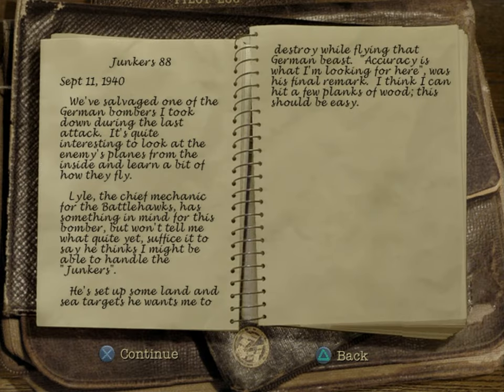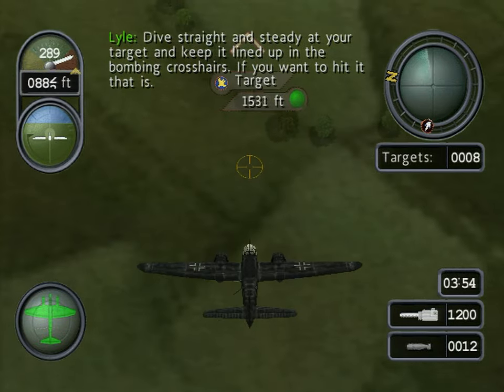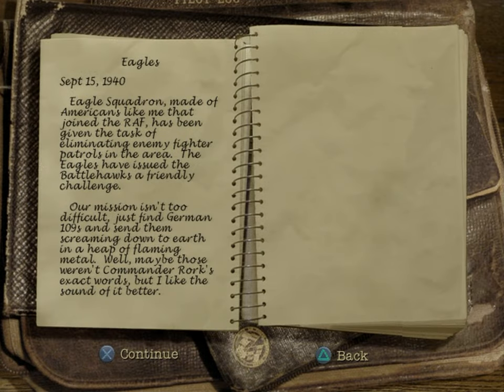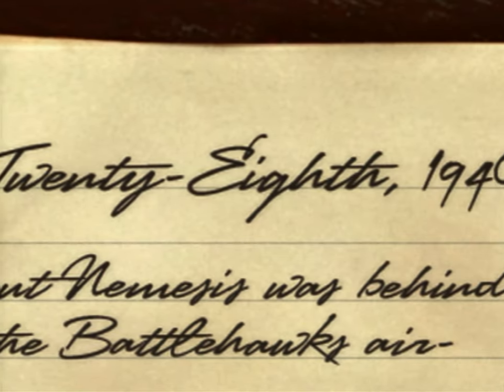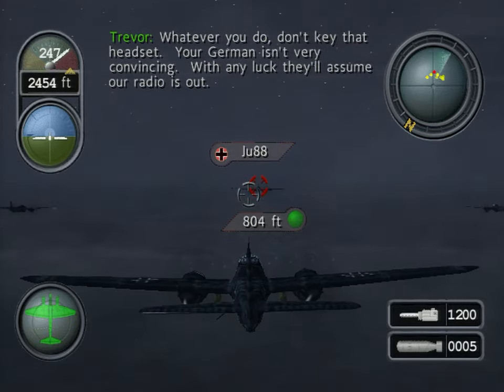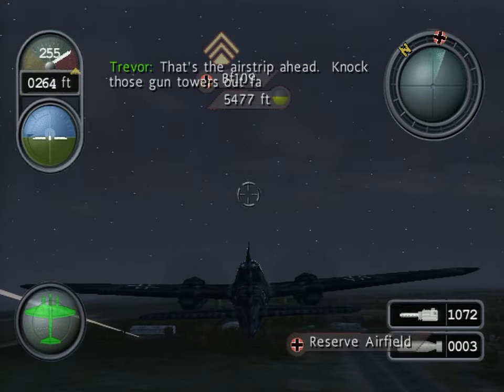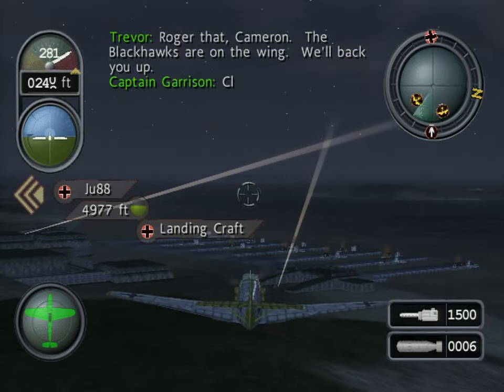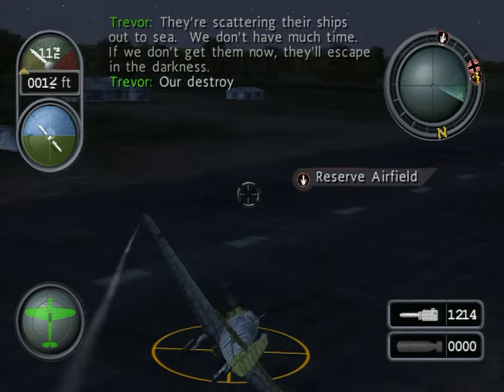Secret Weapons Over Normandy (PS2) - Mission 3: Sea Lion [Hard]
In compacting this introduction, Secret Weapons Over Normandy is often compared to Ace Combat. Is it fair, is it unfair? Maybe.

LucasArts' World War 2 flight simulator has origins that date further back than Namco's legendary series, and by some years. You are James Chase, an American ace positioned as part of a secret crack squad of pilots and engineers – known as the “Battlehawks”. Your squad gets sent on missions across the globe, participating in battles at Stalingrad, Dover and Midway, in a sort of “highlights reel” of proceedings. You’re given a brief historical outline of events, helping piece things together more tastefully than perhaps some later World War 2 computer games.

The expansive, and sprawling, nature of missions makes Secret Weapons Over Normandy feel something of an anomaly on PlayStation 2.  Levels are littered with goals to be conscious of, as well as featuring bonus objectives for those inquisitive players who dig a little deeper into the nooks and crannies of the background scenery. You are rewarded with requisition points for your troubles and can upgrade the planes you unlock throughout play including prototypes like the XP-55 Ascender and XF5U "Flying Flapjack”, both of which are playable during the singleplayer missions. Although, outside of this, cutting edge Axis planes such as the Ju 390 and Me163 Komet are similarly represented, and are presented as a genuinely real threat to the player as well.

I can respect that the villains in Secret Weapons Over Normandy, like the game's antagonist "Nemesis", are not villains by being bad people per say but by simply being formidable opponents. It goes a long way to humanise an otherwise potentially demeaning depiction of the most brutal conflict of the twentieth century. That said, there is a little silliness to some of Secret Weapons Over Normandy’s structure. It falls foul of the “RAMIREZ, DO EVERYTHING” syndrome often plagued in titles of this nature. In the canon, it is established Chase is an ace above anyone else, in gameplay you can even slowdown time to make certain your shots land successfully – a very useful ability when going up against ME262s later into the experience. However, what is expected of you gets ridiculous and it is easy to get overwhelmed by this without getting unfairly trounced as well. Mission 7: Midway, has to be the worst since you are forced to fly very awkward planes, with no option to upgrade them, against absurd odds. No amount of slowmo soothes the pain of trying to throw A6Ms off your tail, in a piddly Dauntless no less, while your AI squad mates scratch their collective bums and watch you get slaughtered, regardless of what battle commands you give them. Alas, this is a bit of an outlier since most adversity can be bested through patience and solid plane choices. To have a Mosquito help decide the outcome of D-Day for instance is undeniably satisfying to witness.

Secret Weapons Over Normandy does have some top notch presentation, the music is up there with the best in the medium with the roaring spectacle you’d come to expect from the cinematic classics that influenced it. Weapon sounds feel appropriate and authentic sounding radio chatter goes a great distance in making the experience that much more immersive in all. Visually, it does look a little basic, some UI choices are a little odd too which can make targeting enemies or landing aircraft uncomfortable, but it does run with a full frame-buffer despite a little slowdown here or there.

I like Secret Weapons Over Normandy a great deal. It is a genuine shame no one ever returned to this formula of making World War 2 flight simulators, atleast with the same kind of scale and polish. Ace Combat did disappear as well as we entered the 2010s, losing it's identity with spin-offs that didn't capture the same magic. The fate of LucasArts however is more tragic, becoming another chess piece in Disney's goal of world domination. Alas, the classics still exist and if you have the hardware to play them, there is still enjoyment to be found. Secret Weapons Over Normandy still sells for less than £5, all these years later, so there is no harm in atleast giving it a go.

A LEGAL NOTICE:
Any copyrighted footage I use is covered under fair use laws, or more specifically those listed under Section 30(1) of the UK Copyright, Designs and Patents Act 1989 and under section 107 of US Copyright Act 1976. This video exists purely for the purpose of research and criticism. I do not make a profit from any uploaded content, nor do I intend to.